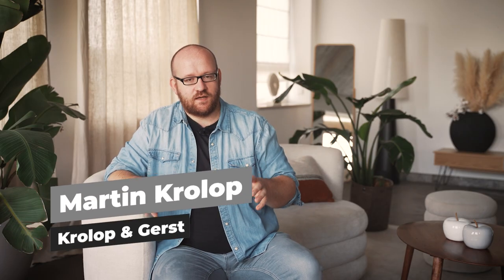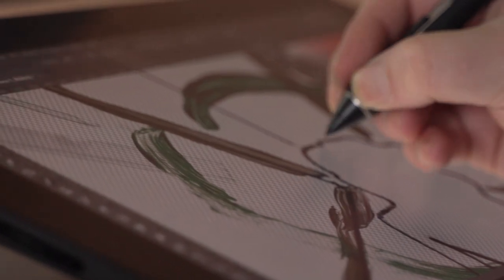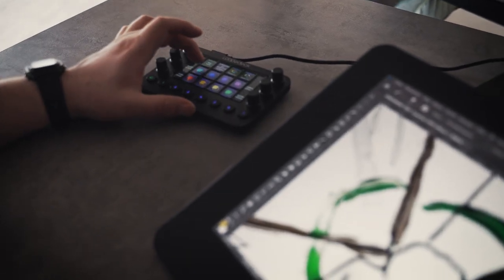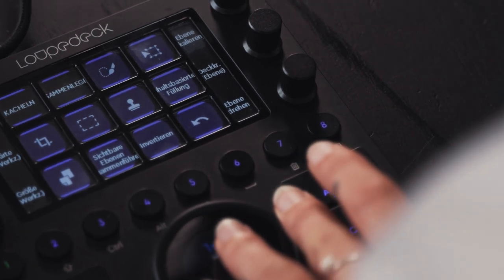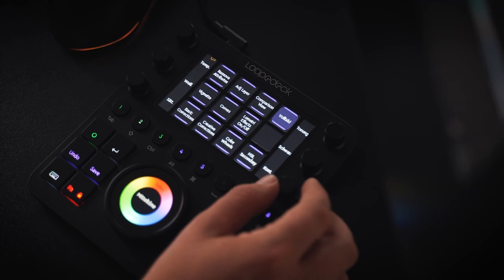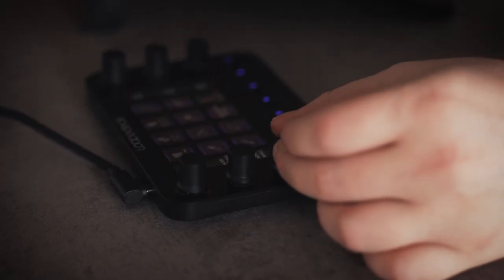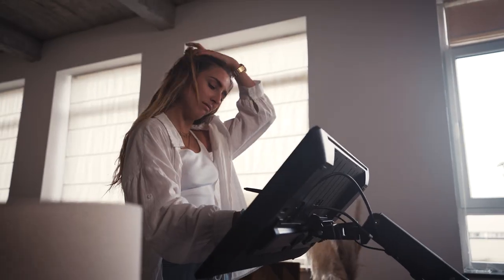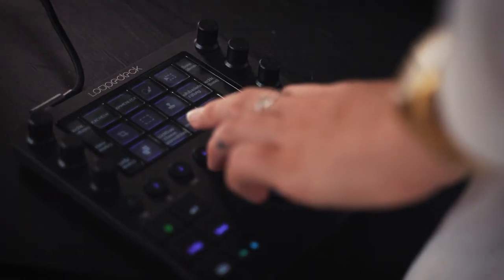Loupedeck x Wacom - The Ultimate Duo for Digital Creatives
Do you enjoy the satisfying feeling of putting pen to paper and turning dials seamlessly?

We do, and so does Wacom. Together, we combined the analog feel of Loupedeck and the digital speed of Wacom into the ultimate duo. Now creators can select from a variety of exclusive bundles featuring Loupedeck CT and Loupedeck Live, alongside Wacom Intuos Pro, Cintiq, and Cintiq Pro.

By creating digital content in an analog way, you'll discover a faster, more precise, fun, and satisfying creative experience.